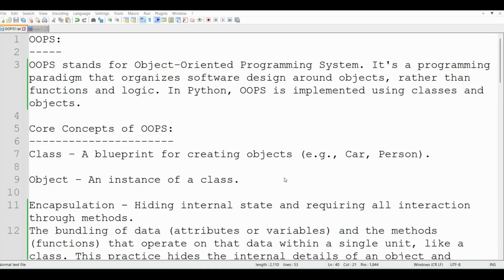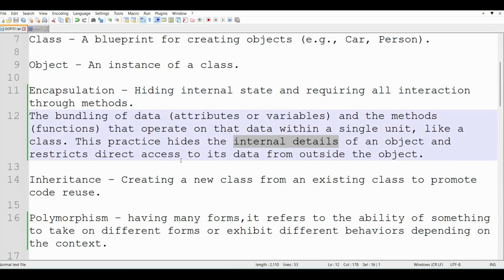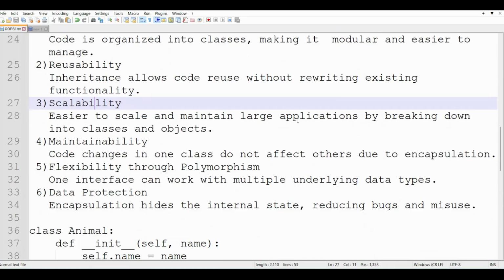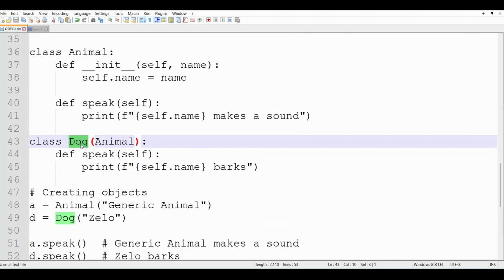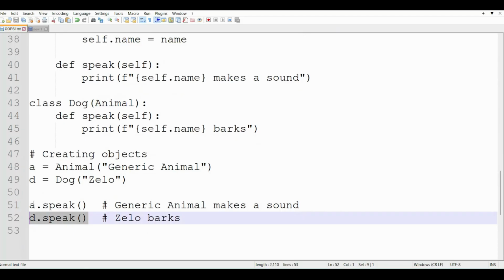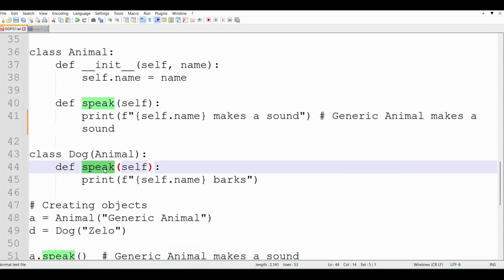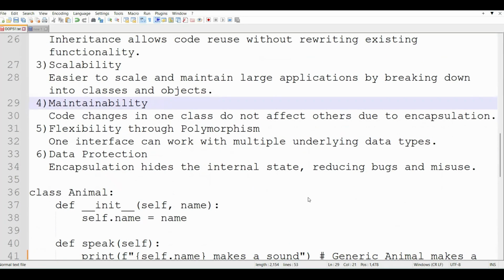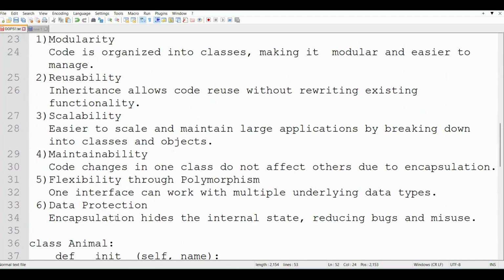OOPS - Concepts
Python - Object Oriented Programming Concepts

Python OOPS concepts Python Object Oriented Programming